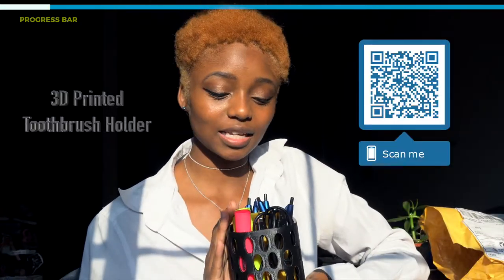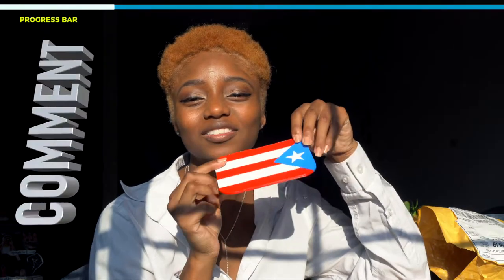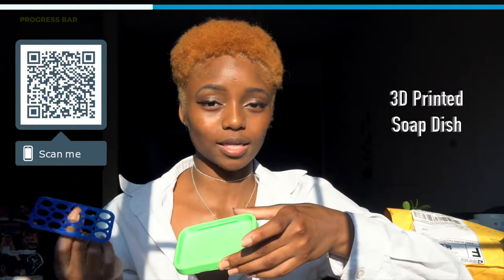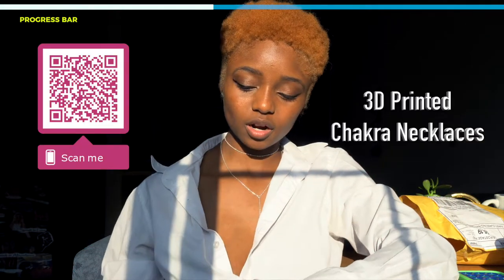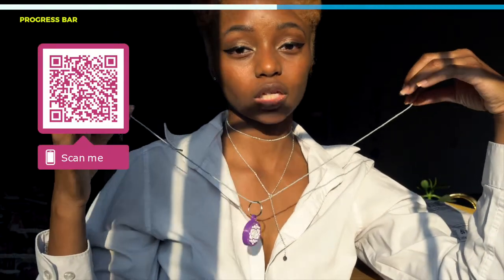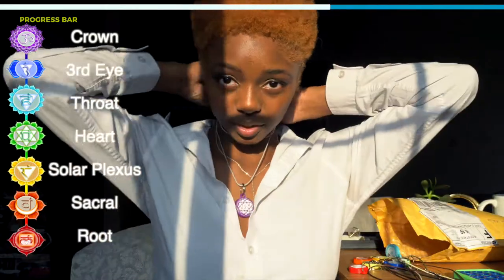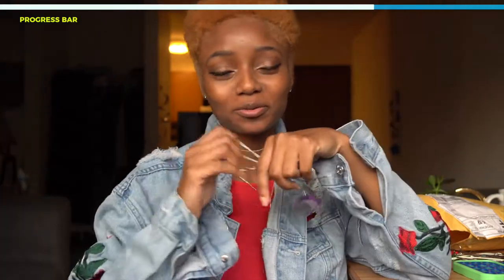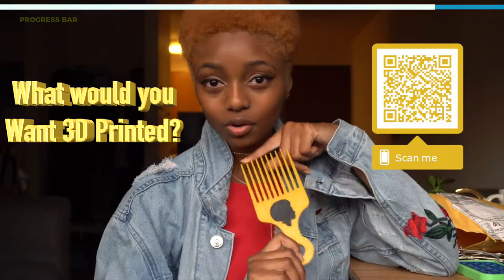Reviews: Marah's Product Review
Samarah is a brand ambassador for tr3Designs; watch her review the Toothbrush Holder, Flag Tab, Soap Dish, Goodie Jar, Chakra Necklace, and Hair Pic.